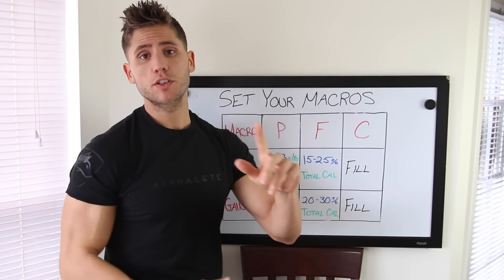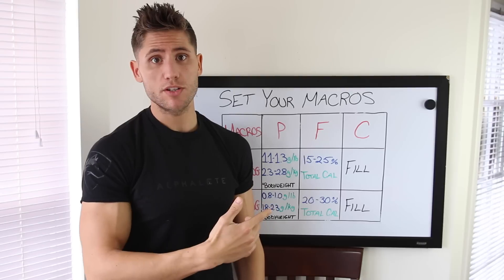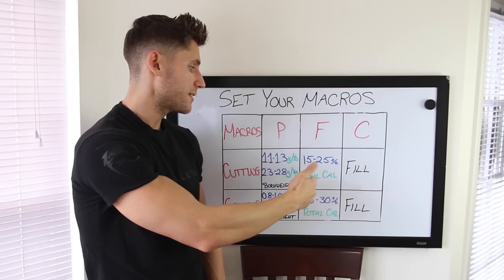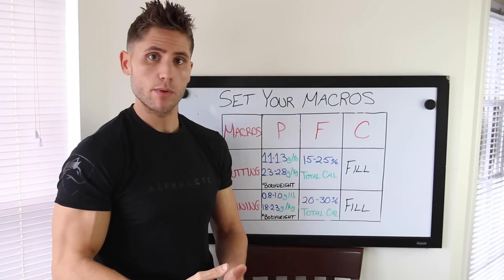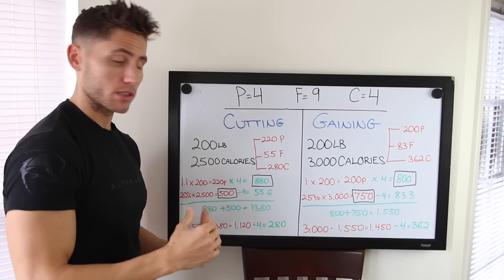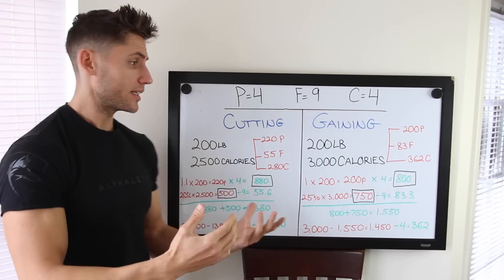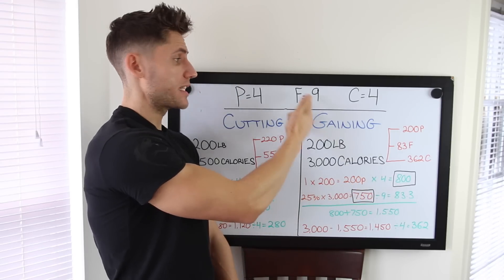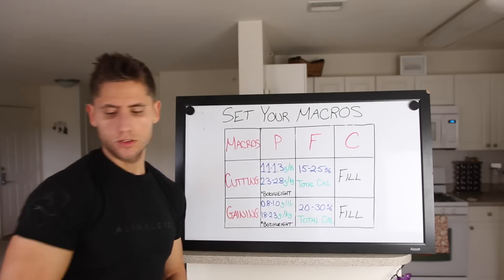How To Set Your Macros (Protein, Fat, Carbs)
COME CHILL

In this video we talk about how to setup your macros for a cutting or gaining / bulking phase.  There are plenty of calculators that tell us what our total calorie intake should be for the day based on our goals, but this will tell you how to break that down into individual macronutrients.  The chart shown was taken from The Muscle and Strength Pyramid books (nutrition) by Eric Helms!